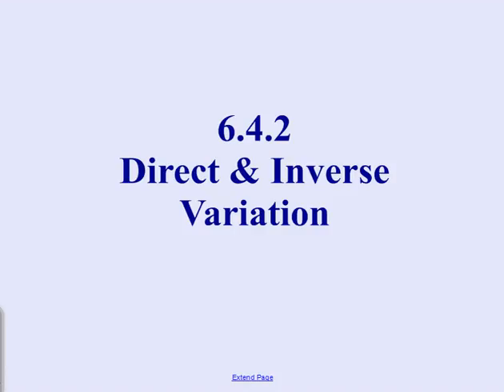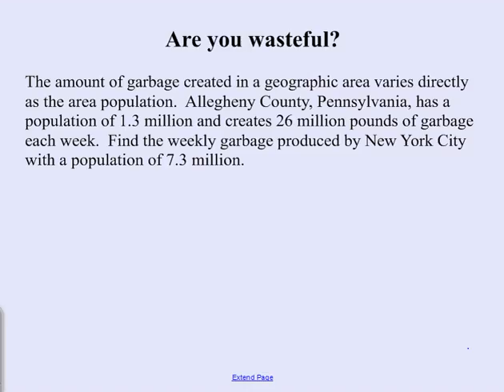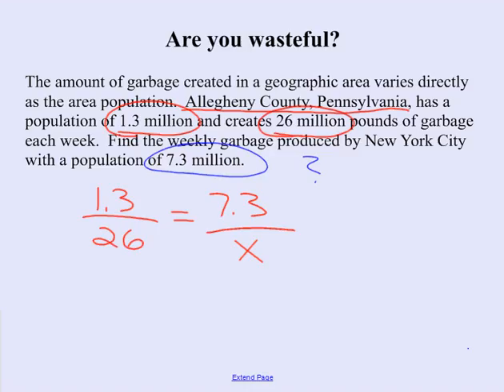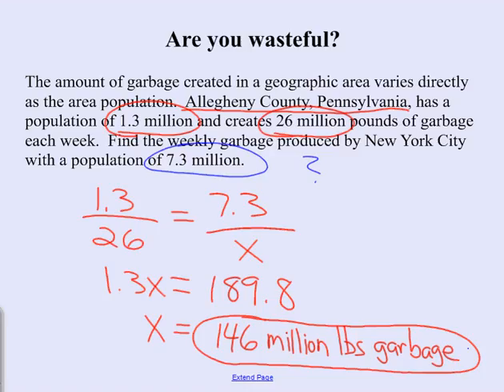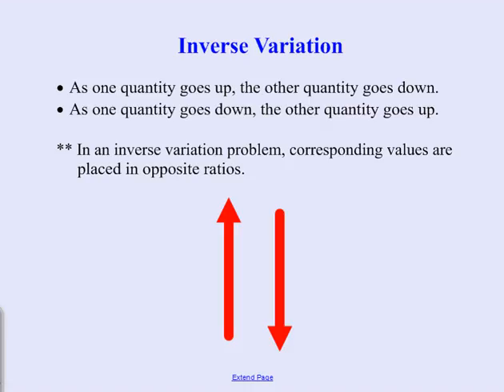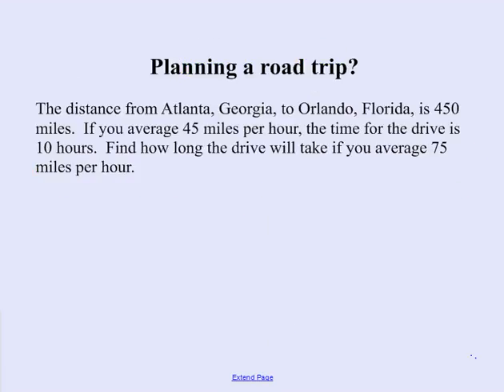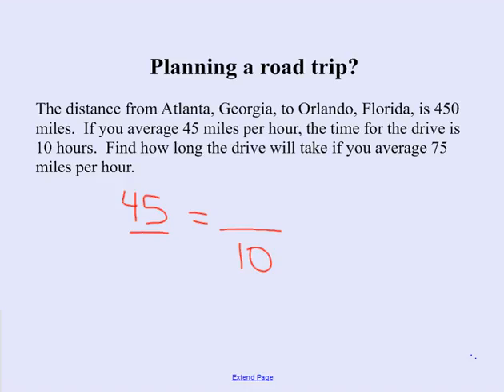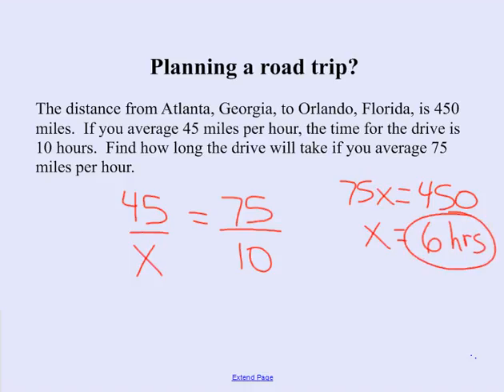6 4 2 Direct & Inverse Variation